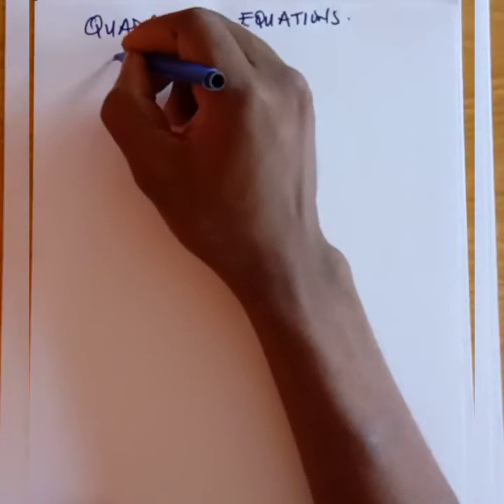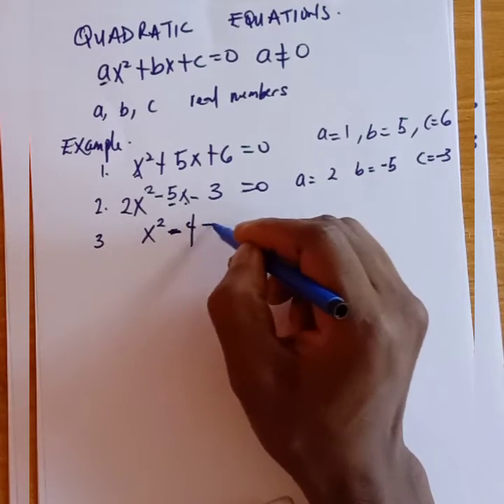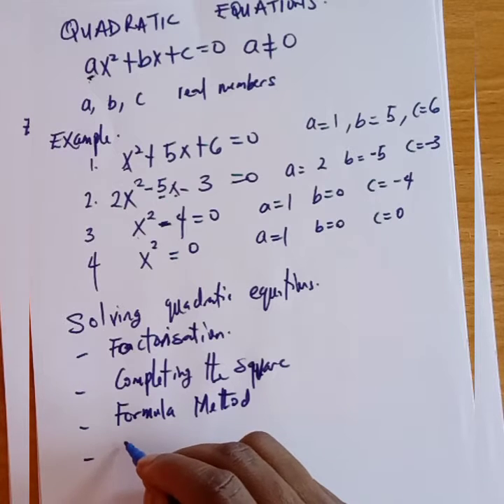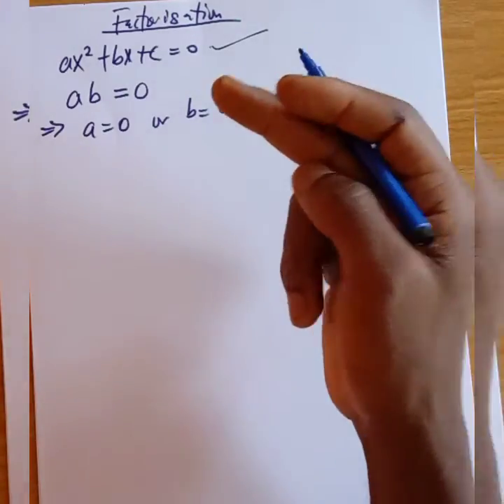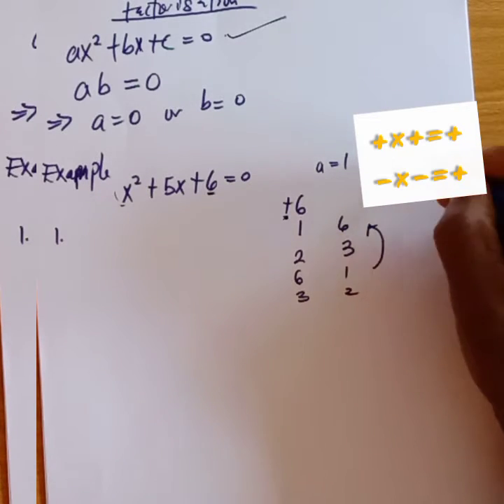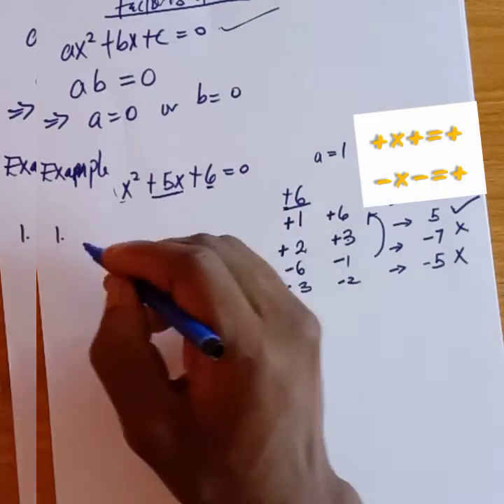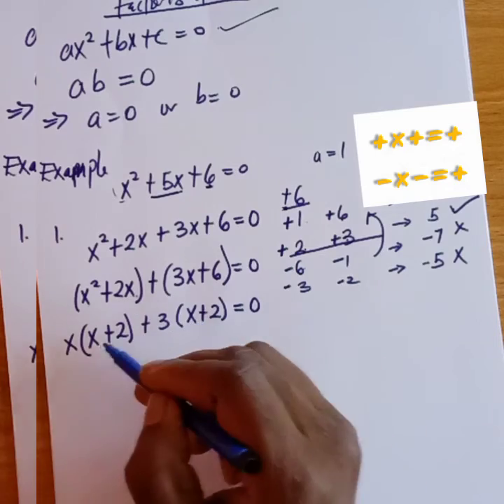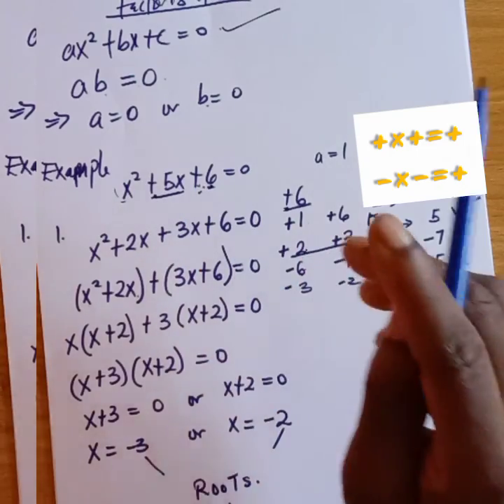How to solve a quadratic equation 1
how to solve equation of the form ax^2+bx+c=0